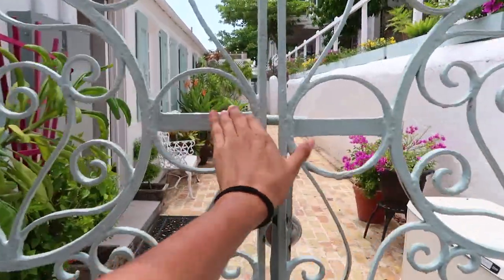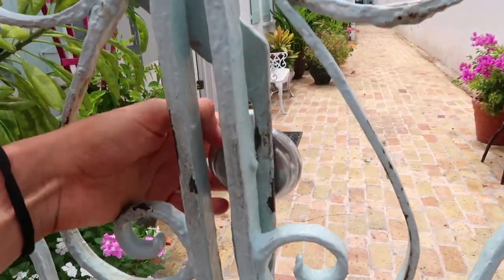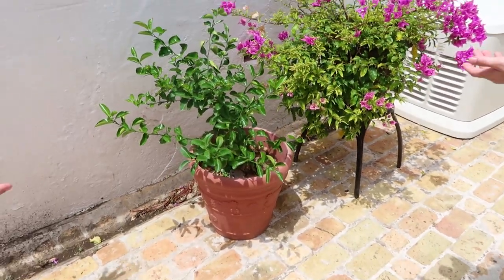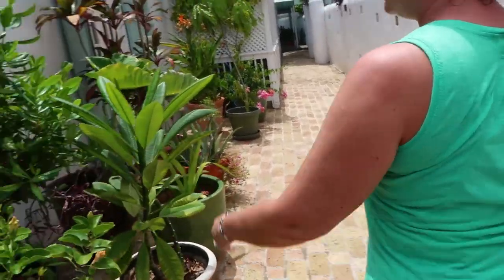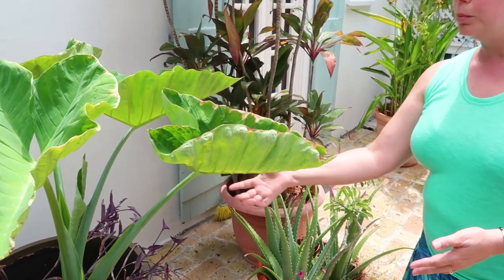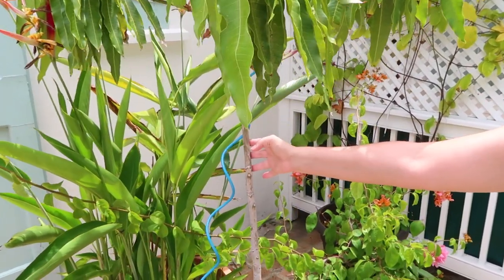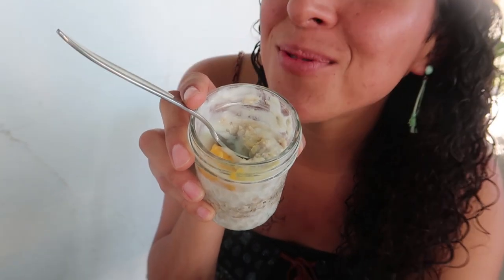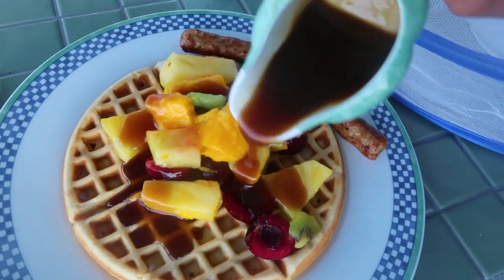Where To Stay In St Thomas USVI‎ | At Home In The Tropics Bed & Breakfast Inn Tour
In this video, I enjoy a nice bed and breakfast experience at a place called At Home In The Tropics Bed & Breakfast Inn, while visiting St.Thomas, US Virgin Islands. Due to my amazing stay, I can honestly say that this is one of the best accommodation options in St. Thomas, USVI.

The family owned,  BED & BREAKFAST is only a 5 minute walk from
downtown Charlotte Amalie in St. Thomas and is near some of the most historic spots such as Fort Christian (where St. Thomas Food Tours meets up), St. Thomas Synagogue, Blackbeard's Castle, Magens Bay, 99 Steps and many restaurants and shops.

Not only is breakfast included at At Home In The Tropics Bed & Breakfast Inn but they have amazing fast wifi and air conditioning. It's truly an amazing retreat getaway on the island for the perfect solo trip, honey moon or family vacation.

This BED & BREAKFAST (B&B/hotel) Serves The BEST Organic Food | At At Home In The Tropics Bed & Breakfast Tour | St. Thomas, US Virgin Islands

Be sure to let them know WhatWouldKarlaSay sent you!  The owners, Mark and Jessica are super friendly and truly care about their guests!

This is what I shoot with:
Camera & equipment I use for my videos  ↠↠
Camera • Canon t3i
Lens • 50mm f/1.4
18-55mm f/3.5-5.6
Gorilla pod •

which means that if you click on one of the product links and/or buy through my links, I’ll receive a small commission 💕 By doing so, this allows me to earn some income through my videos and put out more quality, consistent content for you all! Thank you so much for the love & support!

Traveling soon?
Use my Airbnb code for $40 credit ↠↠

Horrible Singer Takes Voice Lessons | Never Have I Ever
American Tries Lithuanian Food + Learns About Culture
I Left My Heart In Koln

Karla Gregg is a lifestyle content creator who creates content that teaches people to be the best version of themselves